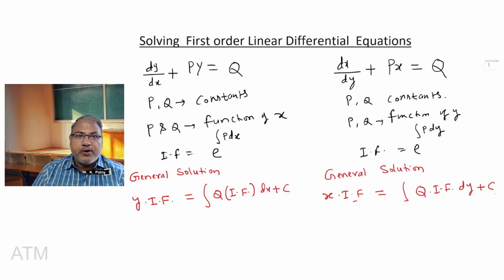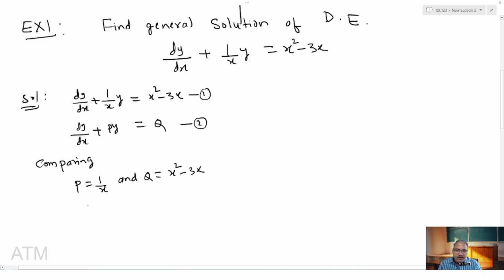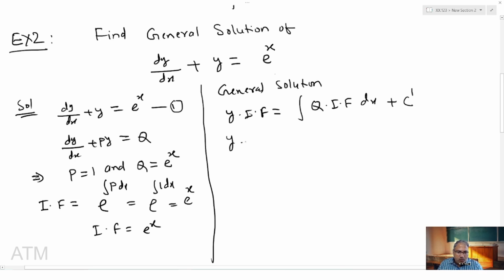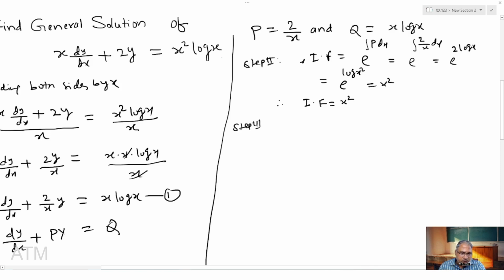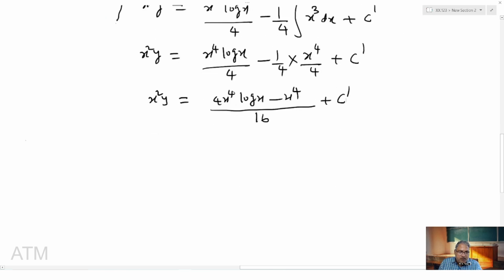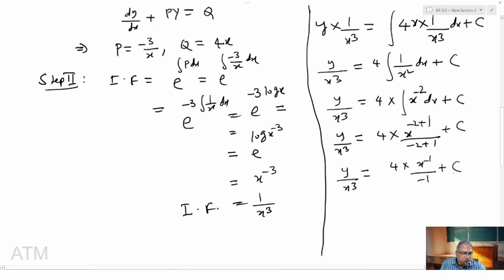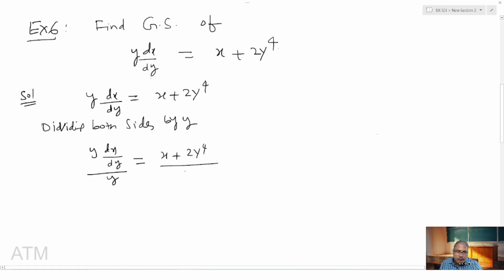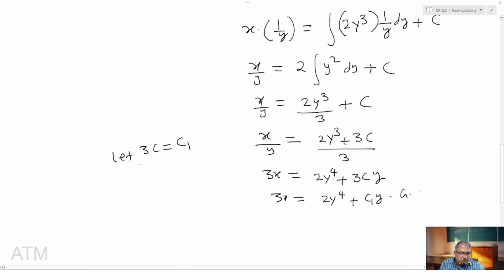Linear differential equations of first order and integrating factor| solve first order linear DE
Linear differential equations and integrating factor| How to solve first order linear differential equation
In this video be ready to understand solving linear differential equation by using the concept of integrating factor through clear step by step and 100% steps. In this video you are going to learn  first order linear differential equations and skills to find integrating factor use for 12th science students, engineering diploma students and engineering degree students. Method and examples explained easy to follow ensure you grasp the concept in no  time. The expert mathematics  trick given in this video will take your mathematics  skills to another higher level. Thanking you for watching the video. Wish you good luck.
Please send your difficulties on following email.